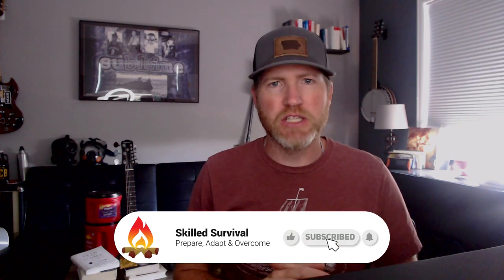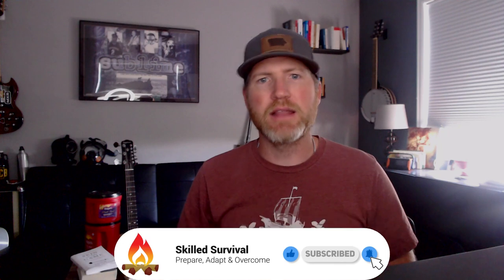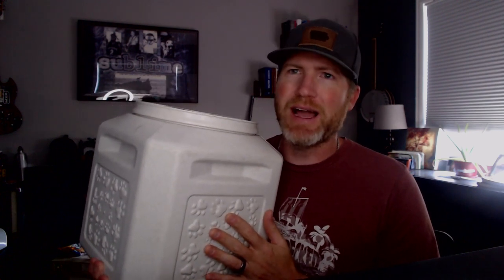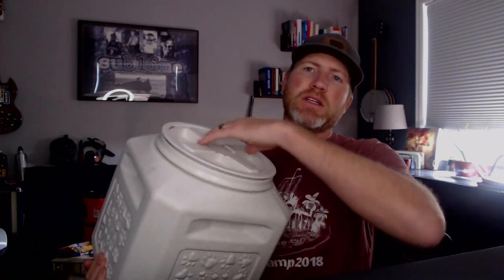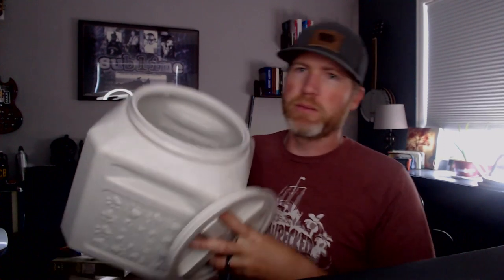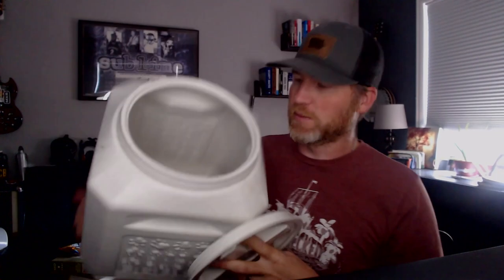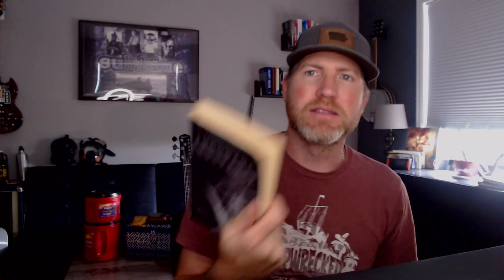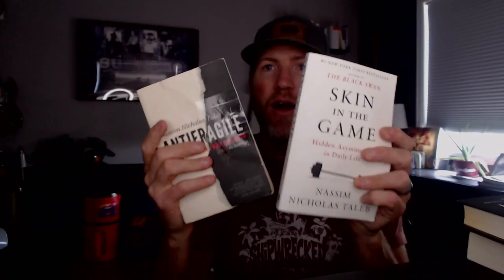10 Prepper Supplies EVERYONE Is Overlooking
10 Prepper Supplies EVERYONE Is Overlooking:

1a. Pet food storage containers

1b. Water storage containers

2. Extra glasses, contacts and contact solution

3. Coffee

4. Candy Bars & sweets

5a. Books
     Jack's picks:
Stillness Is The Key
Skin In The Game

5b. Puzzles

5c. Board Games (Forbidden Island

5d. Toys

6. Non-electrical musical instruments
Harmonica (sheet music
Acoustic Guitar
Guitar Strings

7. Gas Mask Filters - MIRA / PARCIL

8. Sewing Kit

9. Contraceptives

10. Daily multivitamin